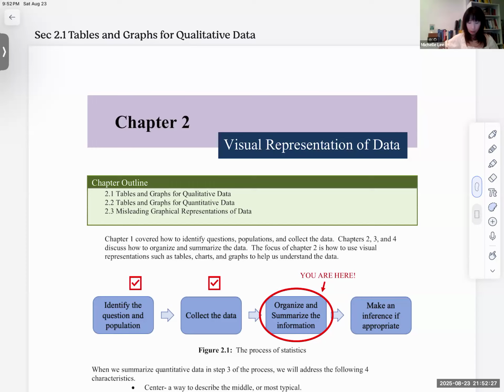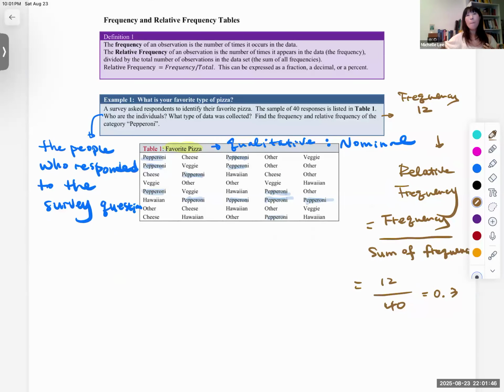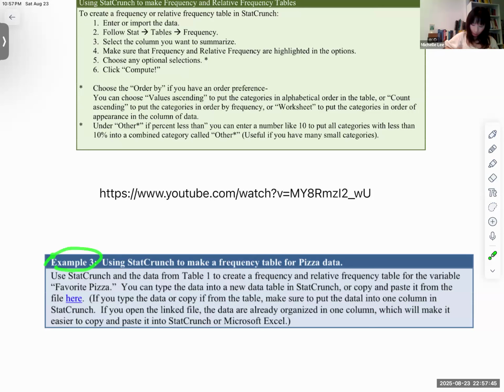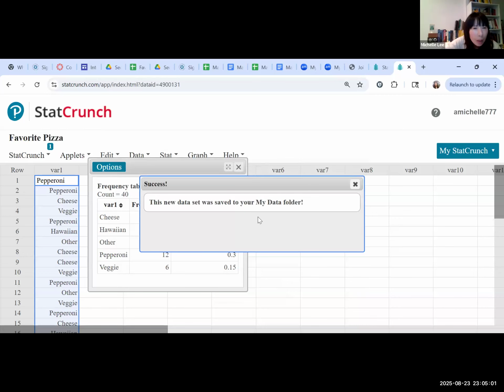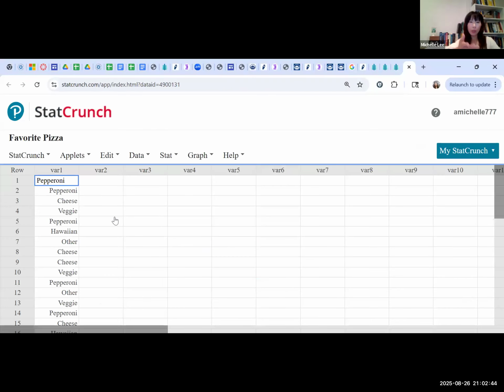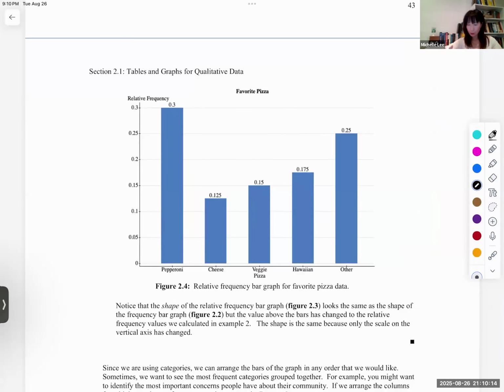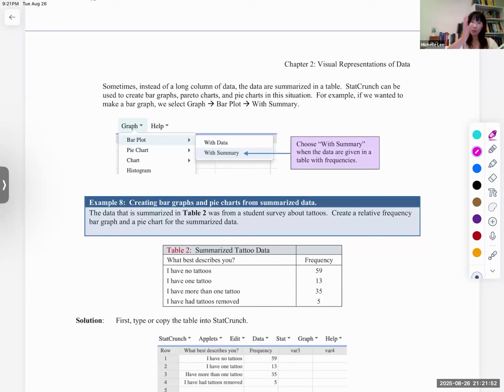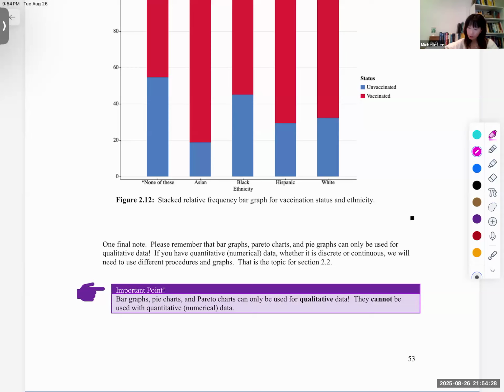Sec 2 1 Tables and Graphs for Qualitative Data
1. Calculate and understand frequency and relative frequency.
2. Create frequency and relative frequency tables.
3. Create bar graphs, pie charts, and pareto charts.
4. Create side-by-side bar graphs